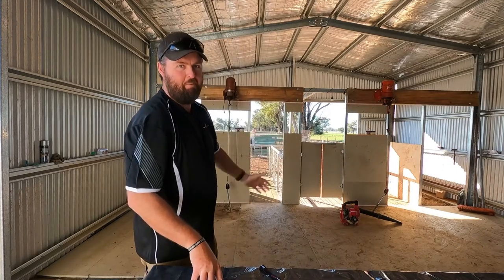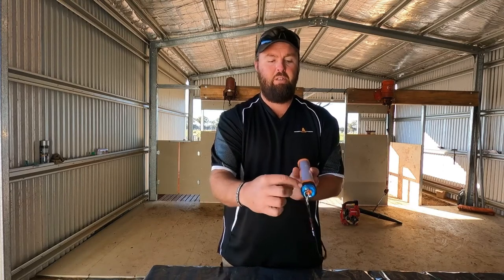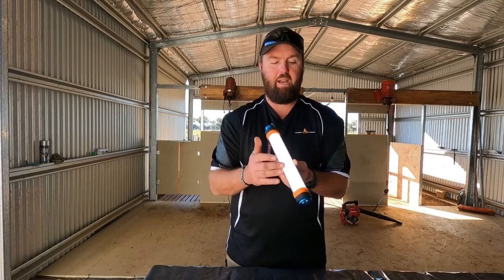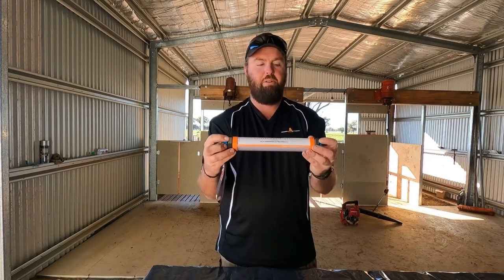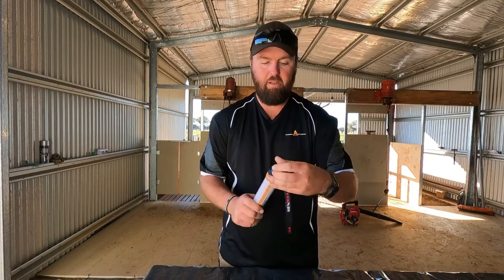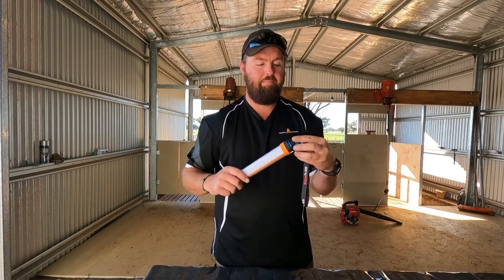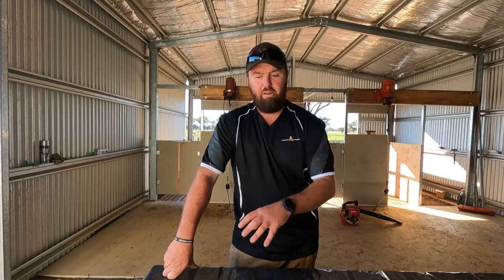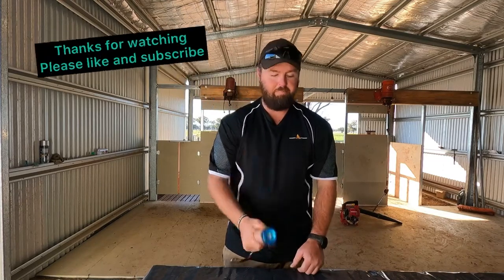KickAss LED Torch and Power Bank - Rechargeable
Rechargeable Torch with 8 Different Light Modes Low, Medium, High, Torch, Amber, Blue, Red & SOS. Powerful Lithium Cell to Charge Your Phone or Device

Packs a punch with an 800LM making it bright we ever you go.

Long Battery Life With battery capacities of 7800mAh and 2600mAh.

Waterproof and Durable IP68 rated waterproof so you know you can take light and portable power with you everywhere!

Magnetic The KickAss Torch Power bank Lights comes built-in with a magnet, making it easy to mount on any metal surface to keep your hands free